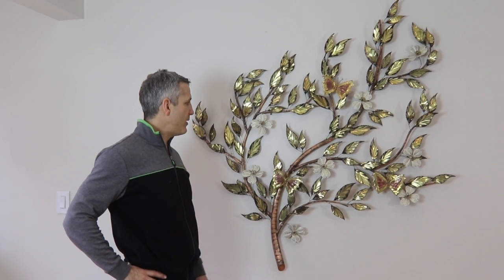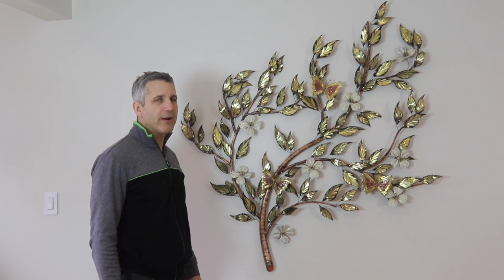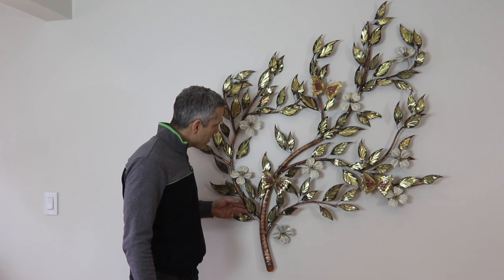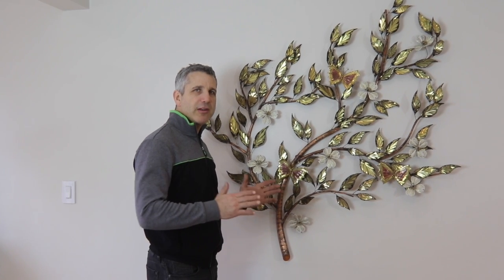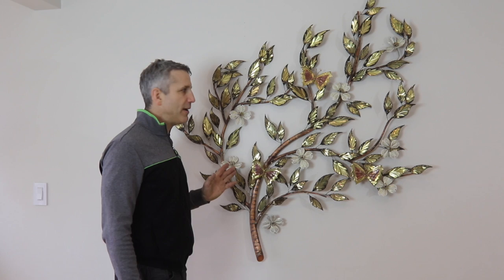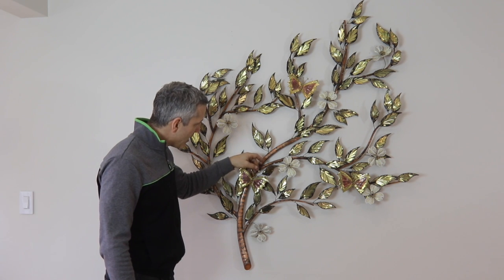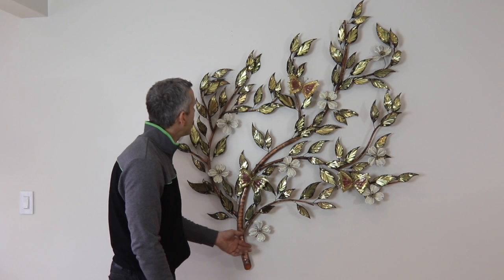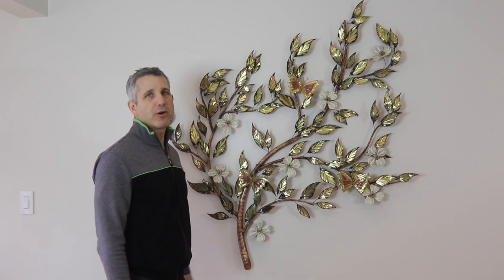Dogwood Branch Classic - Vintage Ray Berger Metal Sculpture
The Metal Sculpture Studio specializes is creating abstract and contemporary wall designs for the home or office however we also pride ourselves in our unique and creative garden sculptures designed specifically for the outdoors.

for a detailed photographic catalog of our metal sculptures.